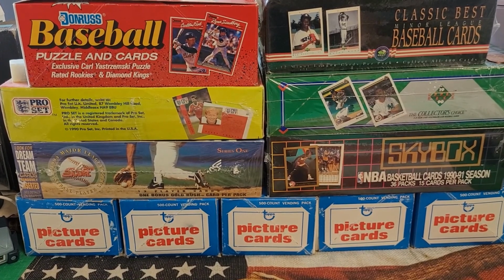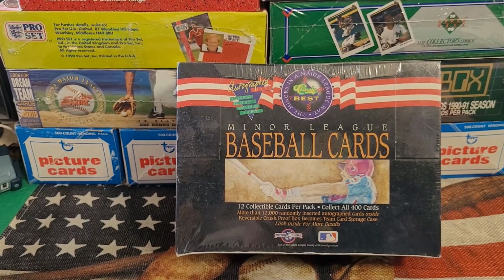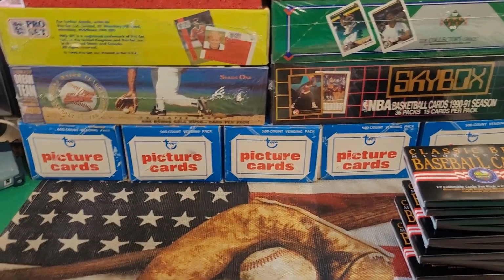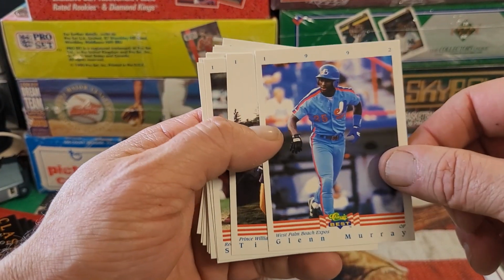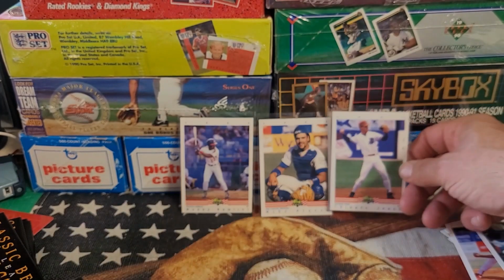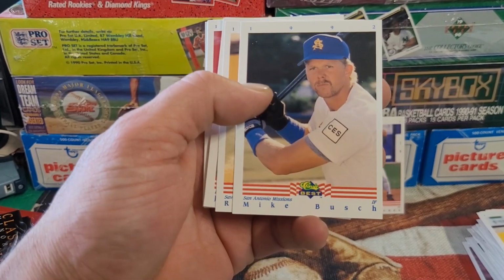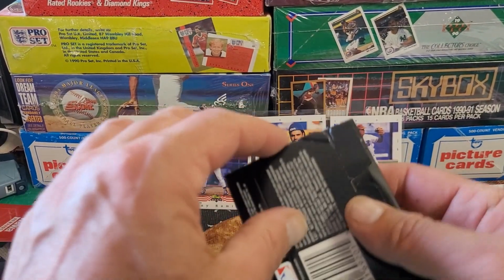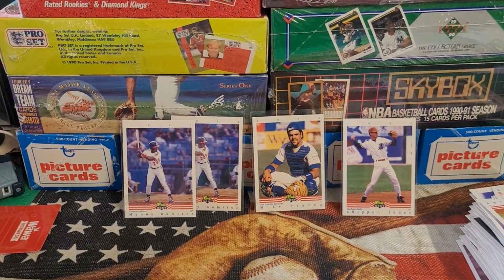Baseball Box Opening from the Wall of Fame! Rookie Cards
Yes, the bricks - unopened boxes which make up the background of my "wall of fame" are real boxes of unopened packs, not a backdrop or empties.

Which box will I be taking from the wall - and what will I be replacing it with. Baseball - and baseball cards can be fun - especially vintage baseball cards.